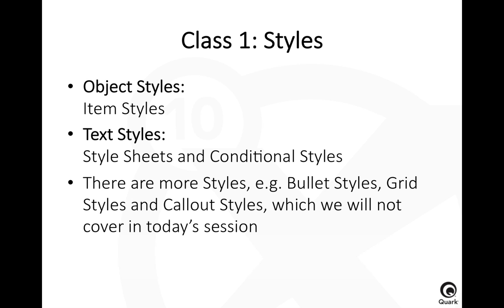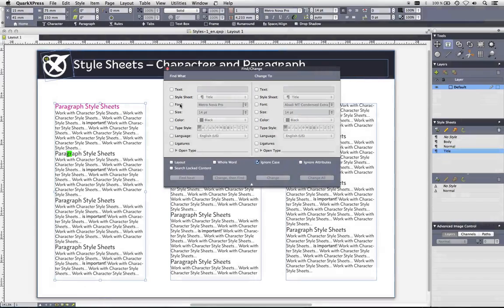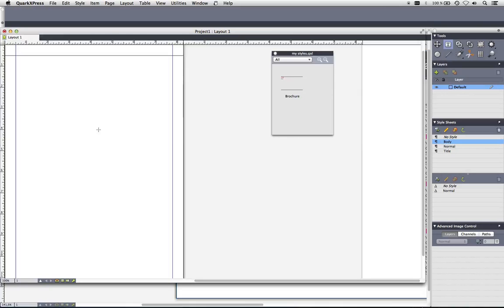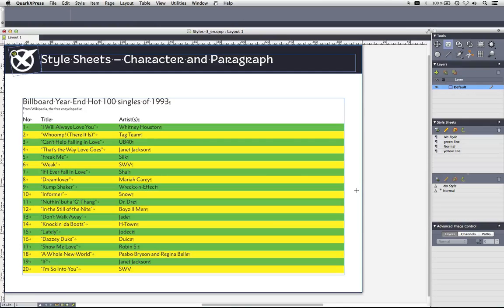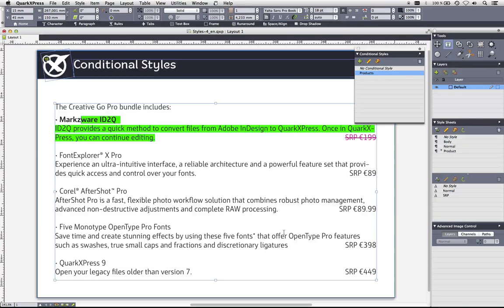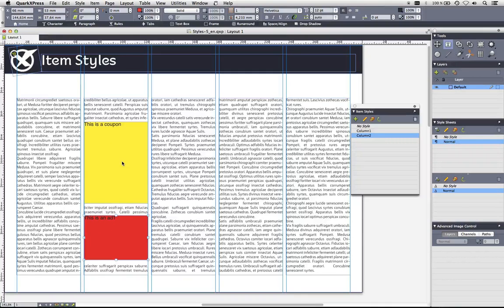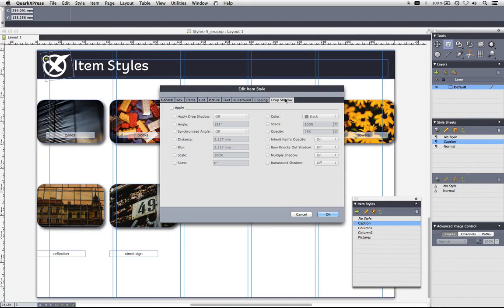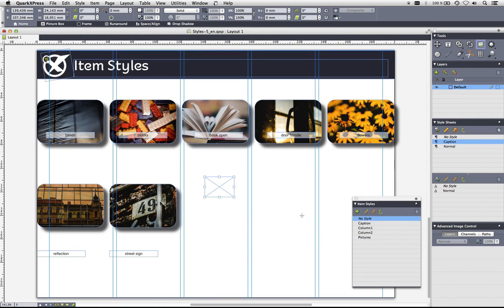QuarkXPress 10 - Masterclass Session 1 (ENGLISH)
Every designer has those moments when a deadline is looming, big design changes need to be made quickly and you think to yourself, "There must be a faster way to do this!" In these situations, knowing even the simplest trick can help save valuable time. The good news is that QuarkXPress is full of features and functionality you may not have discovered yet.

To help you learn about special key commands, best practices and other tips that will help you work faster and smarter, Quark offers a series of six Masterclass training sessions.